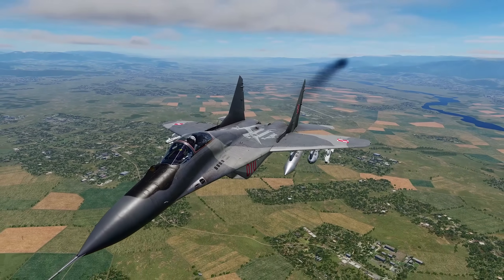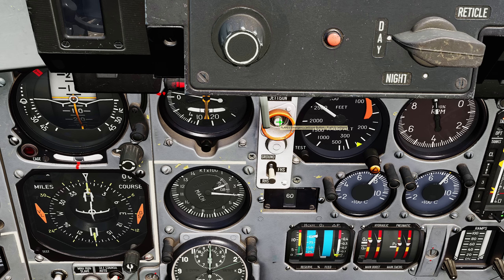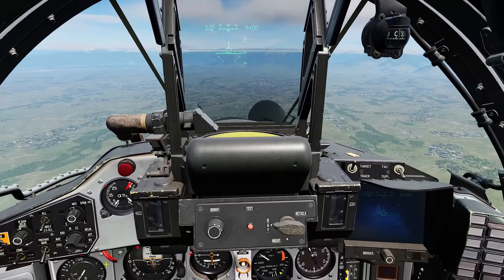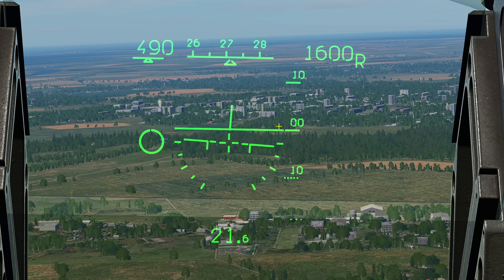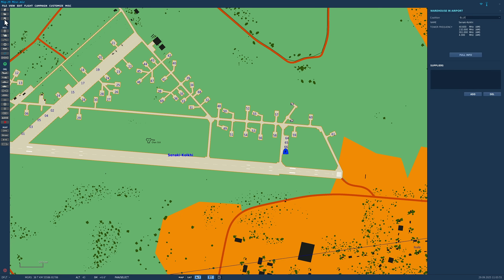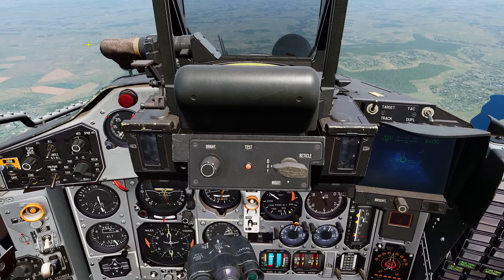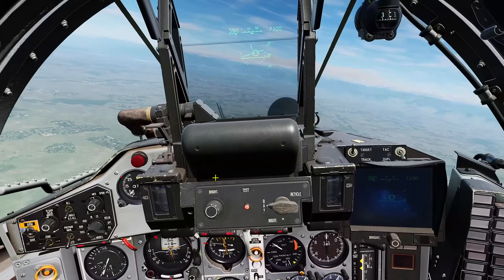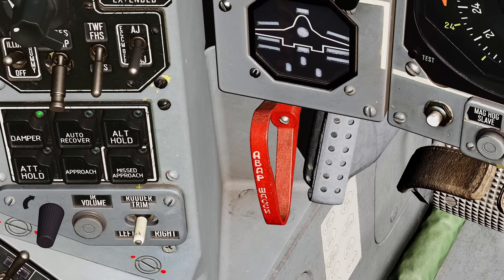Mig-29A Fulcrum: Radio, AFCS/Autopilot, Jettison, HUD & Countermeasures Expanded | DCS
Today we look at the following in the Mig-29A:
0:00 Intro
0:23 Extra Countermeasure Info
3:13 Jettison
4:31 HUD
6:20 R-862 Radio
10:23 AFCS/Autopilot